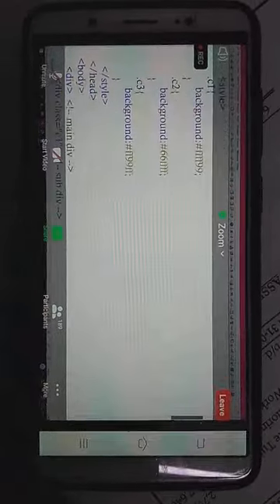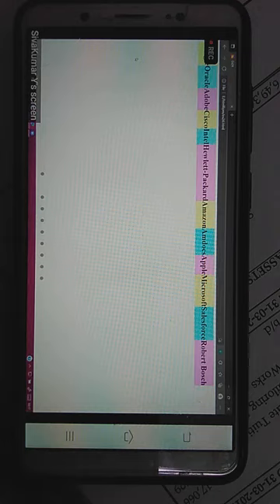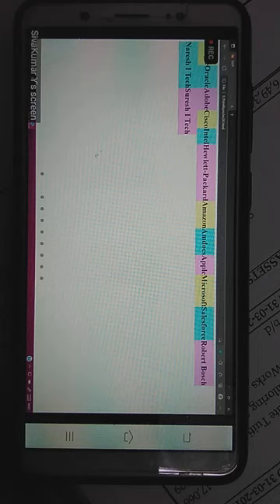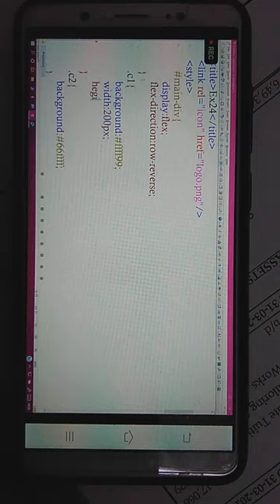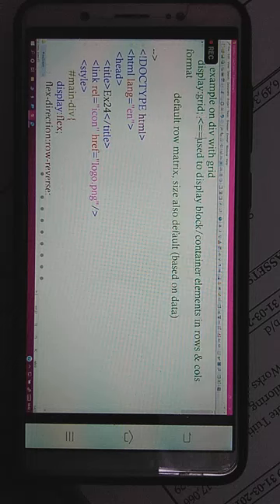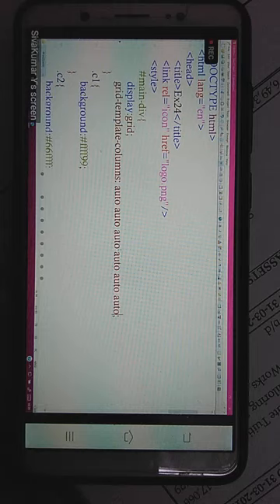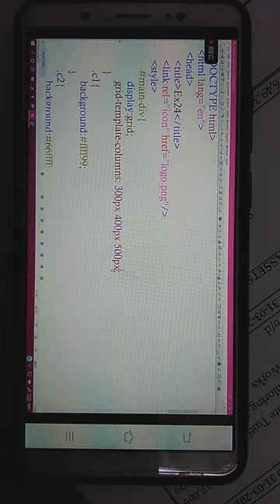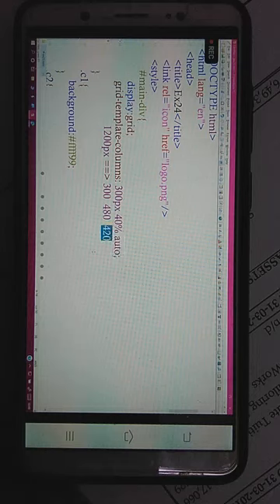14 February 2022